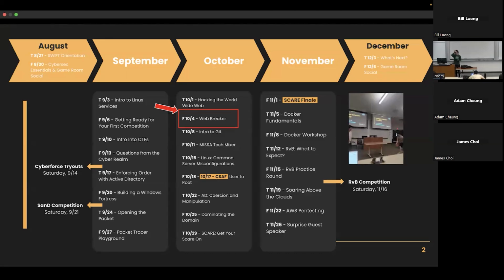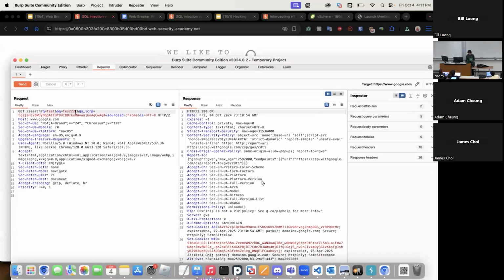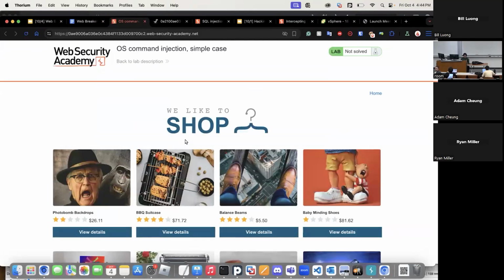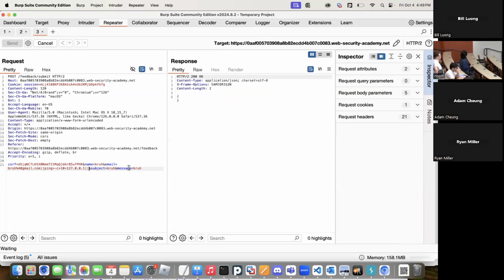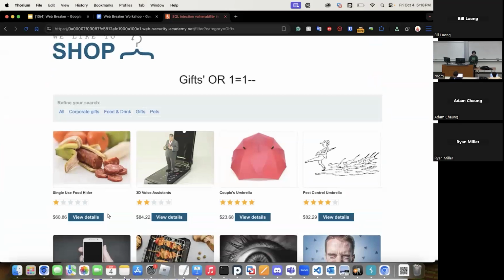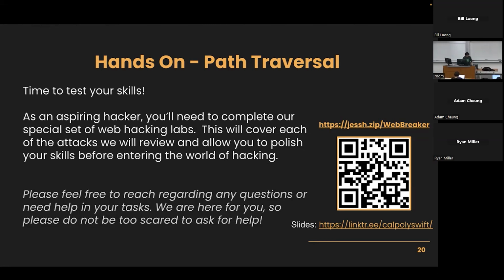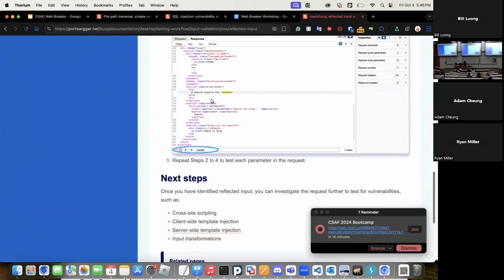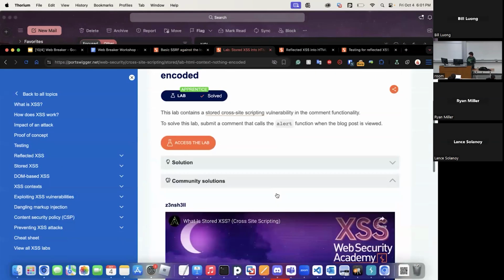[10-4] SWIFT - Web Breaker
In this SWIFT Academy Workshop, Ryan & Dylan go over how to break a website through different techniques from command injections, SQL injections, cross-site scripting, and more!